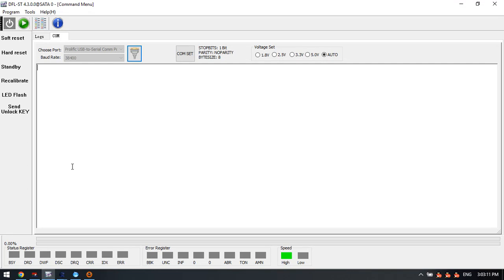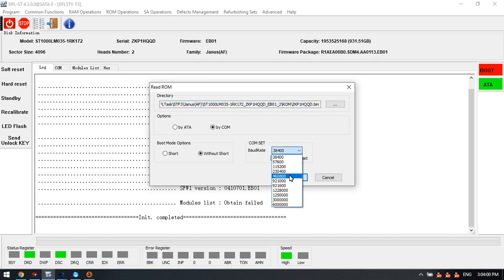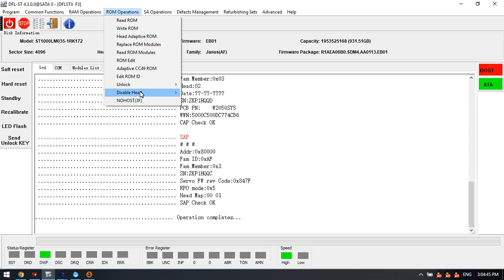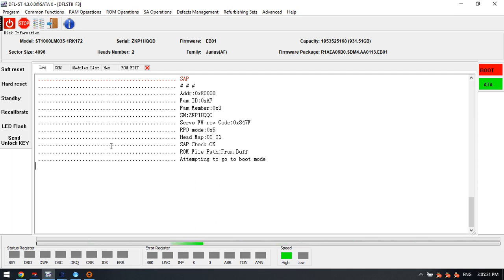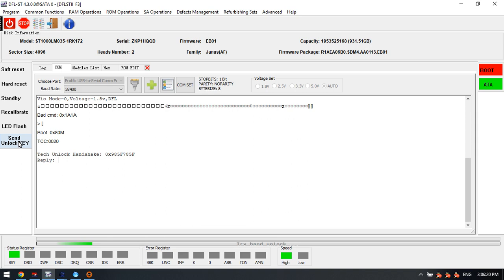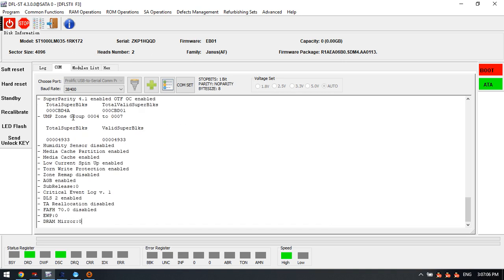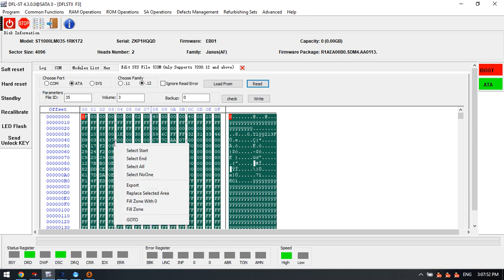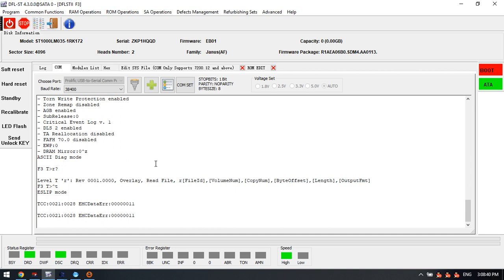Seagate HDD LED Fix New Data Recovery Solution